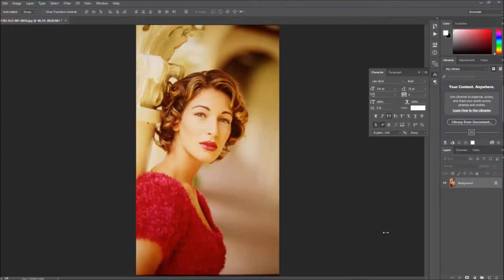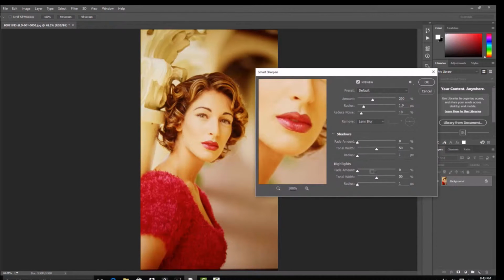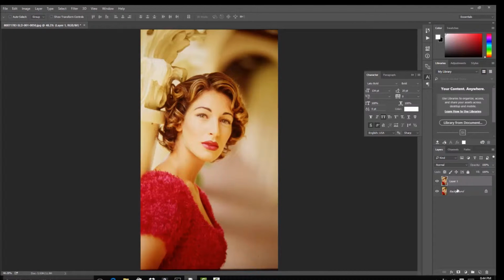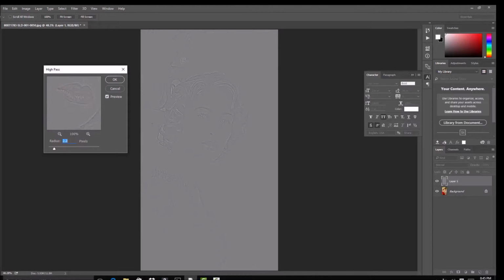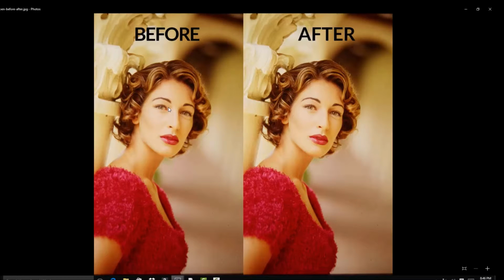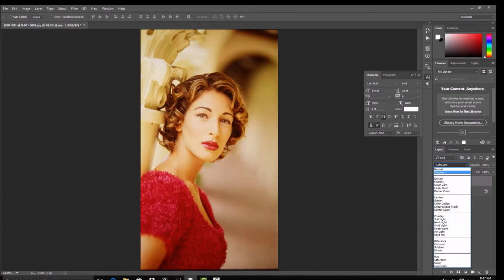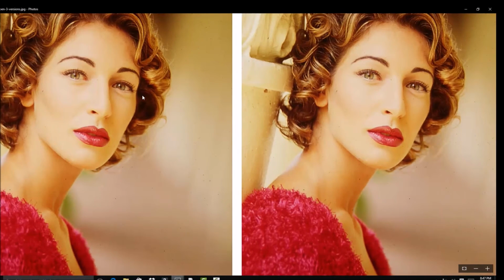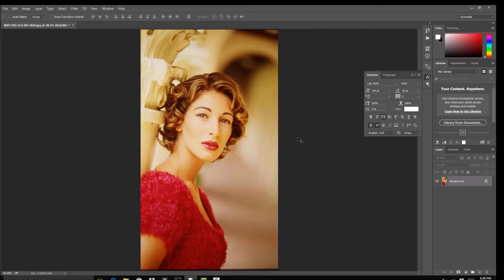Photoshop Tutorial - How to Sharpen Images in Photoshop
fstop.club brings you a fantastic tutorial on Sharpening using edge contrast in Photoshop.  This is probably one of the most critical tips in helping your images really "pop"